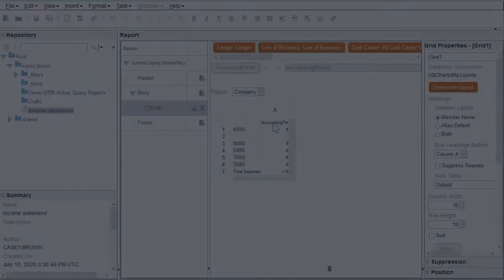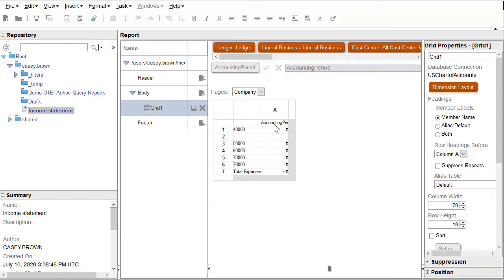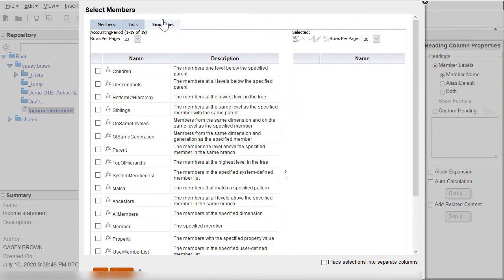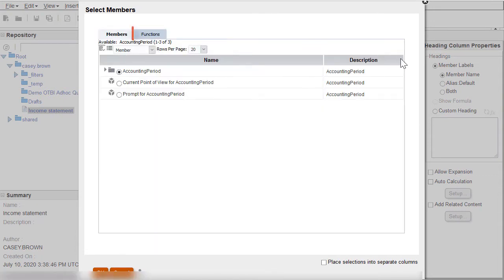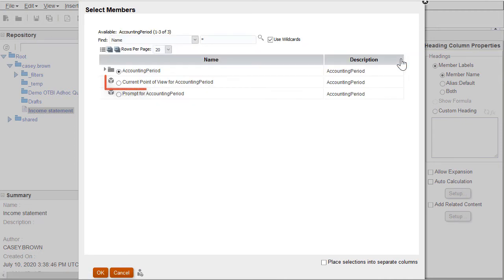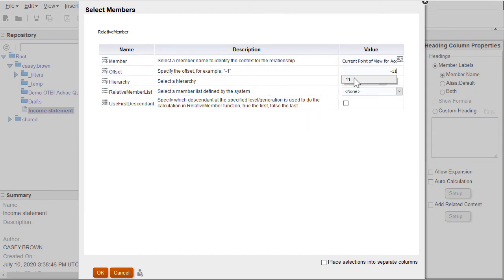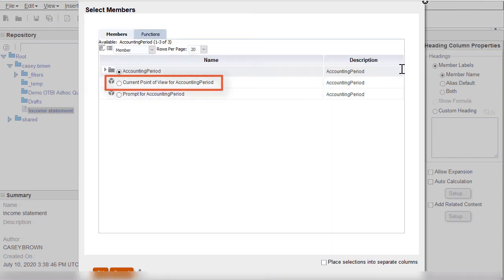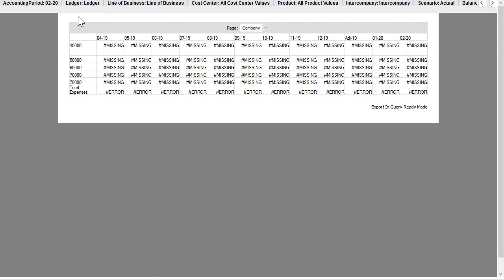General Ledger | 3-Define Range Functions for a Financial Reporting Report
This is video tutorial 3 out of 6. It shows you how to use a range function to create a rolling 12 period report.